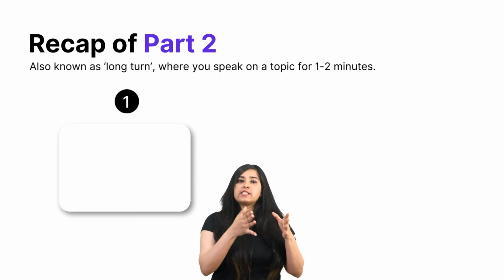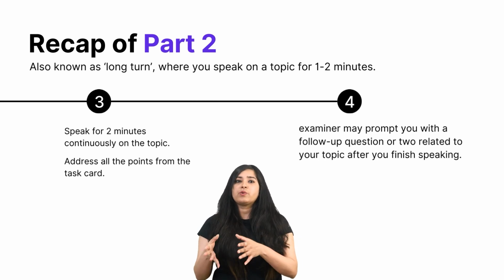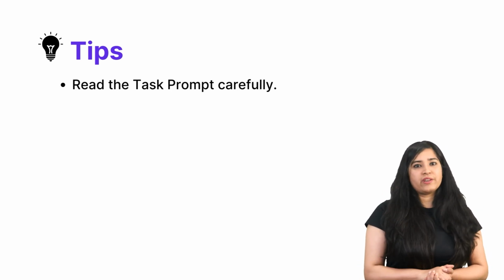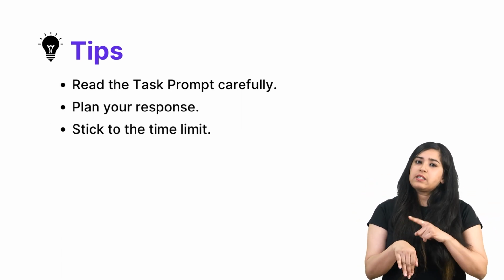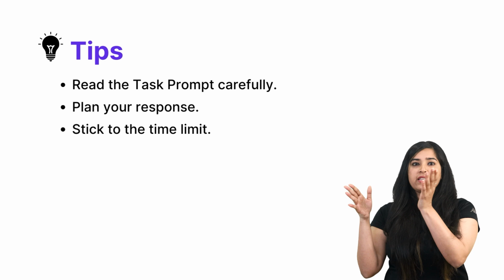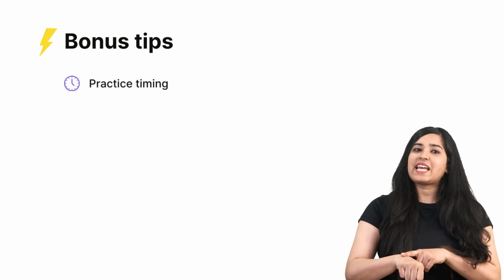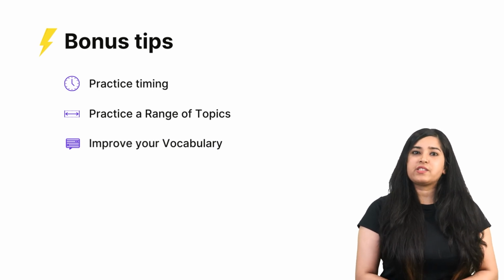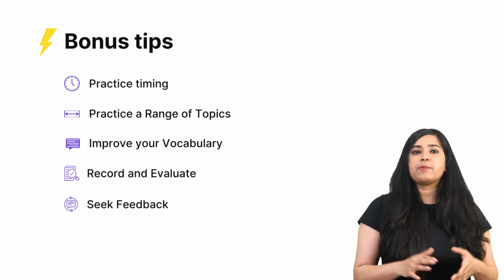IELTS Speaking Part 2 Format, Strategies and Sample Questions | Band 8 Full IELTS Preparation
IELTS Speaking Part 2 Format, Strategies and Sample Questions

Welcome to this IELTS speaking lesson on the IELTS Speaking Exam Part 2. In this IELTS Speaking lesson, learn the format of the IELTS Speaking Part 2 questions, strategies to score high and demonstration of sample questions and answers. This video is helpful for IELTS aspirants and also to people interested in learning English and improving their spoken English skills.

Timestamps

00:00 Intro
00:43 Recap of Part 2
01:25 Tips for IELTS Speaking Section
03:19 Sample Questions with Answers & Strategy
04:02 Sample Question for Answering Yourself
04:10 Speaking Example by Sarah
05:32 Strategies During IELTS Speaking
06:40 Bonus Tips
07:47 Things to remember

To personalise your learning experience and avail the best of our services with exclusive discounts, give us a call at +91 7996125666.